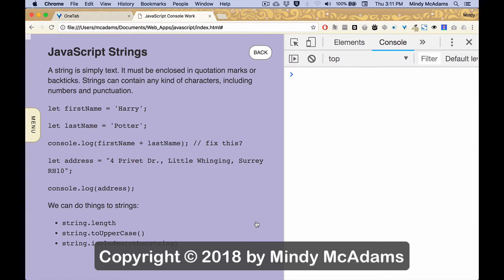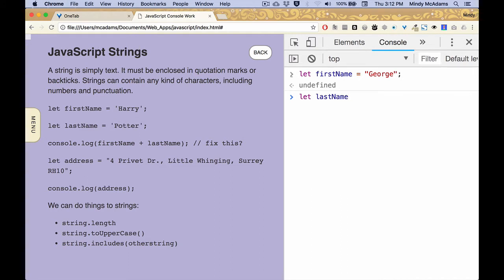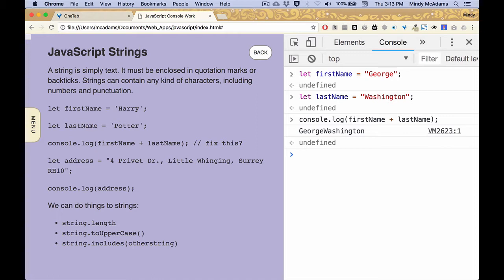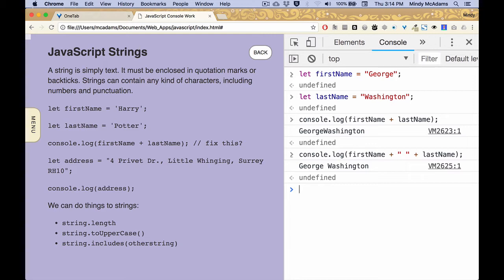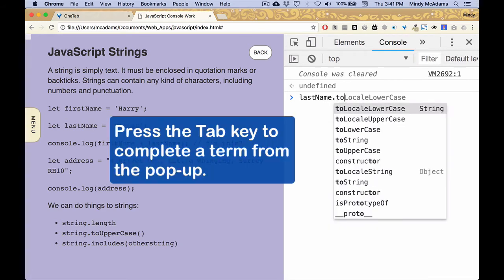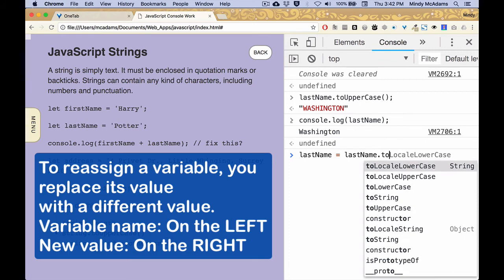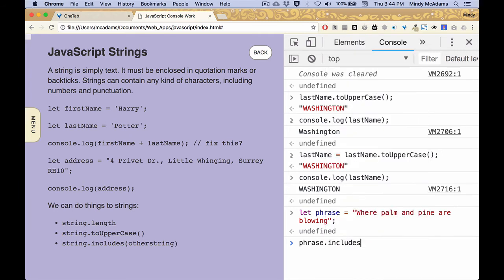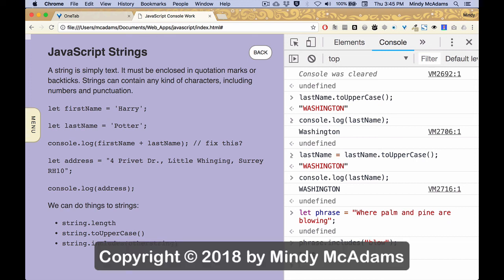js03 JavaScript Strings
What is a string? How do we combine strings together? What can a string include? The following property and methods are demonstrated: .length, .toUpperCase(), .includes(). Using the console is a great way for beginners to earn.